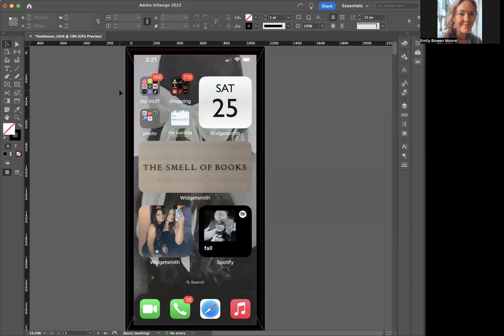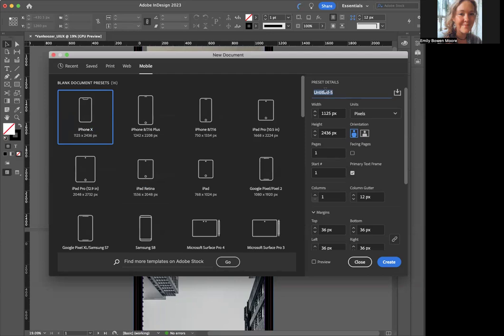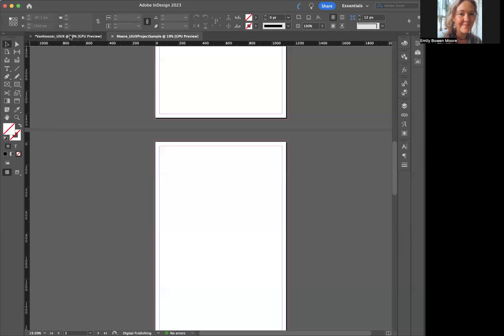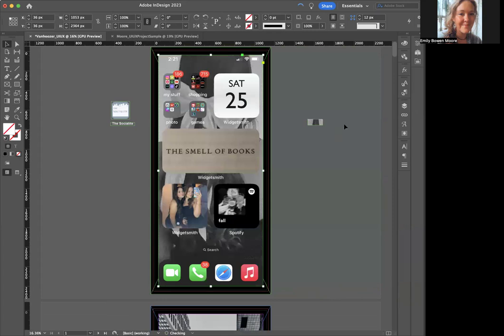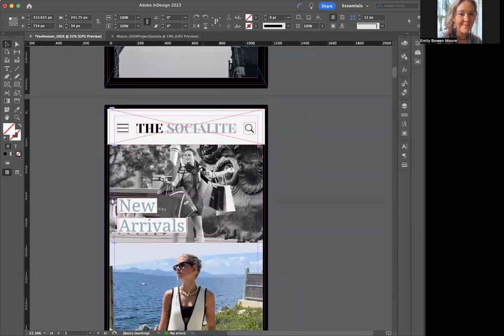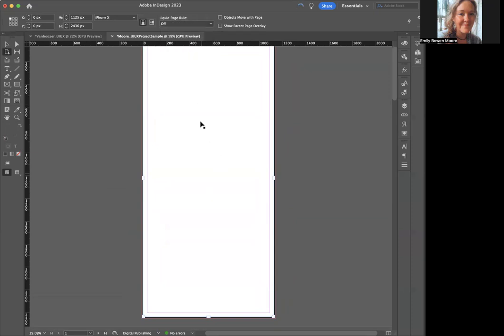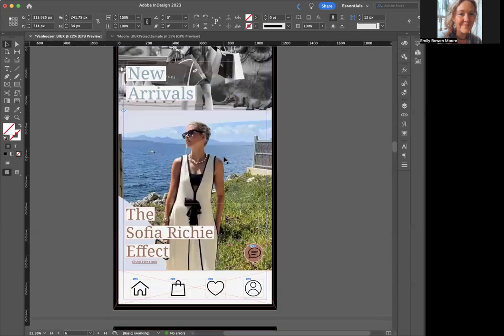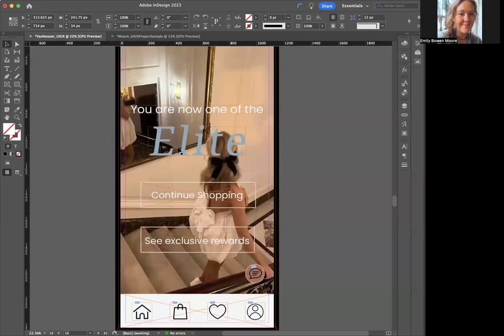UIUX InDesign SetUp MobileIterfaceDesign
This video demonstrates how to set up an InDesign document for mobile interface design of static app screens. There are a few reminders as well, regarding the UIUX project in Jour273, Creative Visual Thinking.